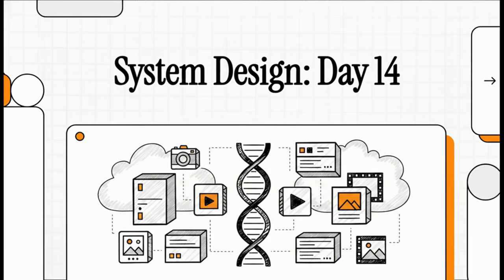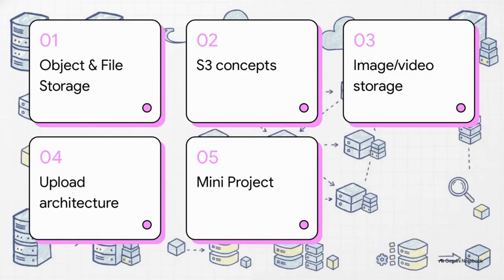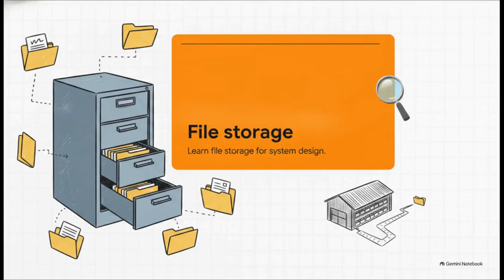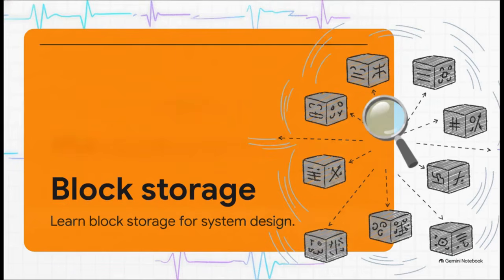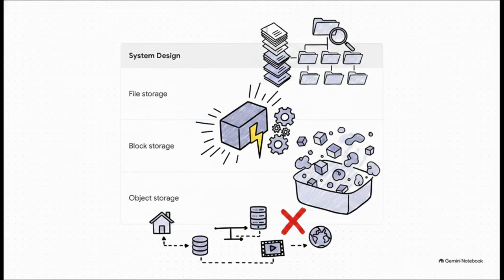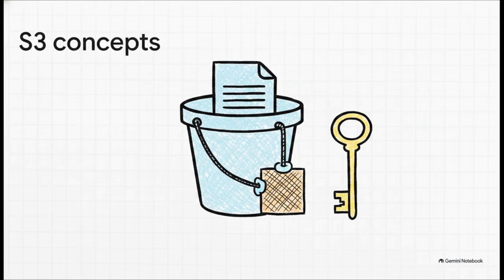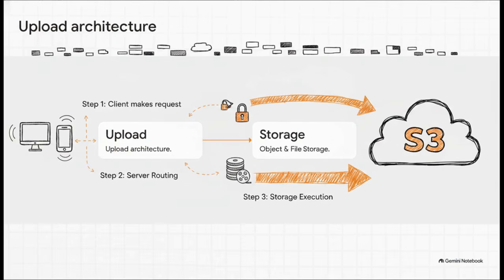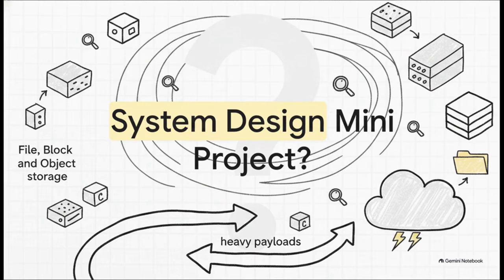System Design: Blueprint for Scalable Object & File Storage Architecture | Complete Storage Master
☁️ System Design: Blueprint for Scalable Object & File Storage Architecture
Complete Storage Architecture & Scalability Masterclass (2026 Edition)

Welcome to System Design: Blueprint for Scalable Object & File Storage Architecture by Nexiform Technologies.

Learn how modern applications store, manage, distribute, and protect massive amounts of files and unstructured data. This masterclass covers object storage, file storage, storage architecture, metadata management, replication, partitioning, durability, availability, caching, content delivery, access control, and cloud-native storage strategies.

This course is designed for educational and professional software engineering. Learn scalable storage architecture, data protection strategies, access controls, and reliability principles for modern applications.

Object Storage Fundamentals
File Storage Fundamentals
Block vs File vs Object Storage
Storage Architecture
Data & Metadata Management
Object Identification
Storage Buckets & Containers
File Systems
Storage APIs
Upload & Download Architecture
Large File Handling
Multipart Uploads
Replication Strategies
Data Partitioning
Durability & Availability
Fault Tolerance
Storage Caching
CDN Integration
Metadata Databases
Access Control & Permissions
Encryption Concepts
Backup & Disaster Recovery
Storage Lifecycle Management
Cloud Storage Architecture
Storage Scalability & Performance
🛠 Technologies & Concepts
Amazon S3 Concepts
Azure Blob Storage Concepts
Google Cloud Storage Concepts
MinIO
PostgreSQL
Redis
REST APIs
Docker
Kubernetes
CDN
Object Storage
Distributed Systems
Cloud Architecture
💻 Hands-On Project
Scalable Object & File Storage Platform

Design a production-ready storage system featuring:

File upload service
Object storage layer
Metadata database
Multipart uploads
Secure file access
Storage replication
CDN integration
Caching
Access control
Backup & recovery
Monitoring and observability
🎯 Career Opportunities
Cloud Engineer
Software Engineer
Backend Developer
Storage Engineer
System Design Engineer
DevOps Engineer
Solutions Architect
Cloud Solutions Architect
🎓 Recommended For
Beginners
Computer Science Students
Backend Developers
Software Engineers
Cloud Engineers
DevOps Engineers
System Design Interview Candidates
Solutions Architects

🚀 Learn how scalable storage systems are architected to handle billions of files and massive amounts of data while maintaining performance, availability, durability, and security.